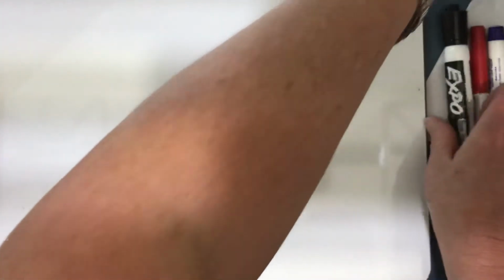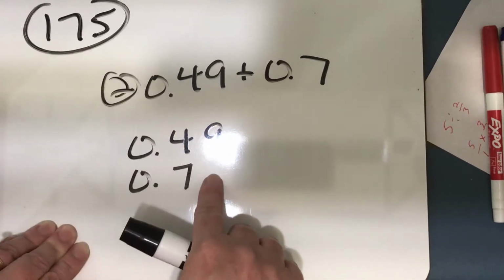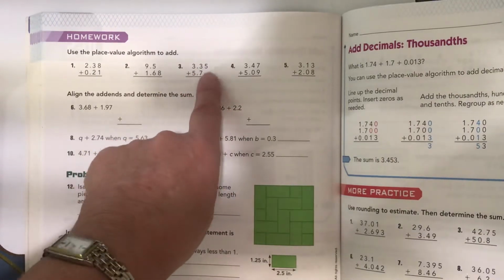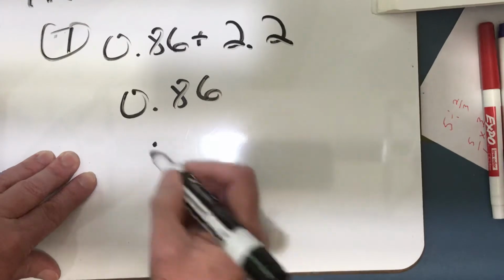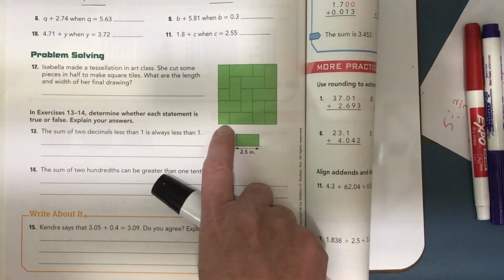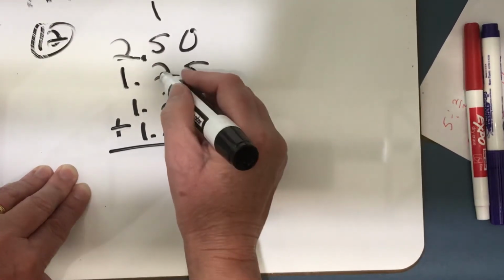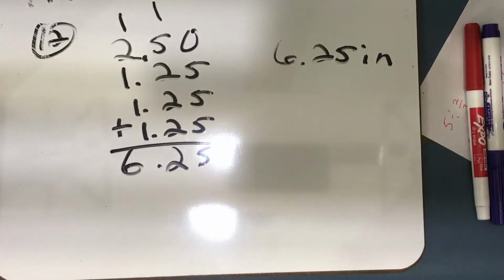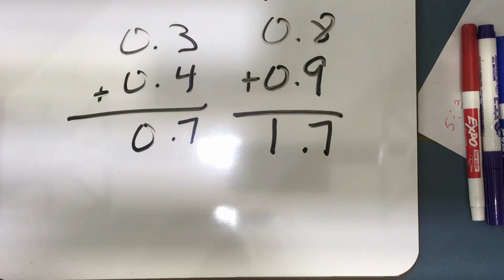Adding Decimals: Hundredths